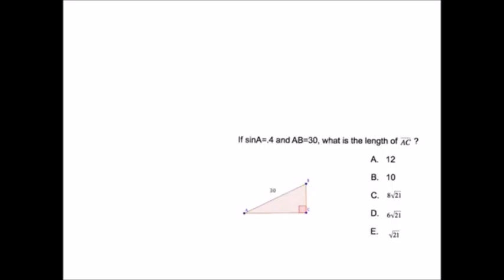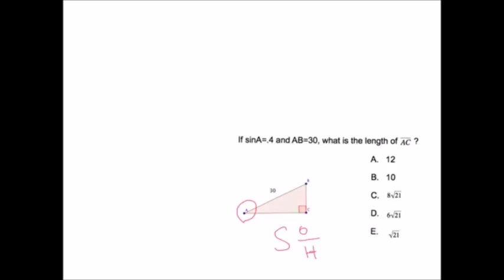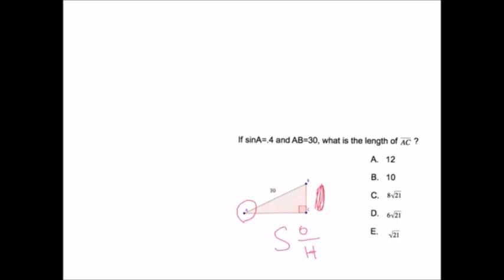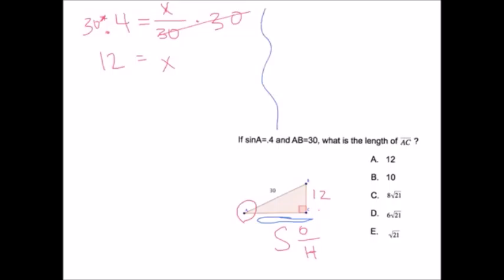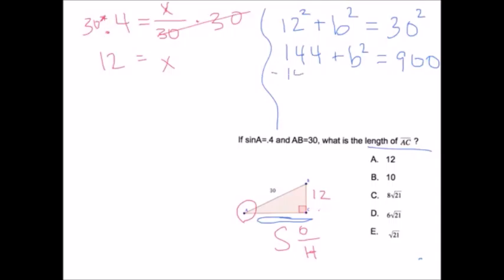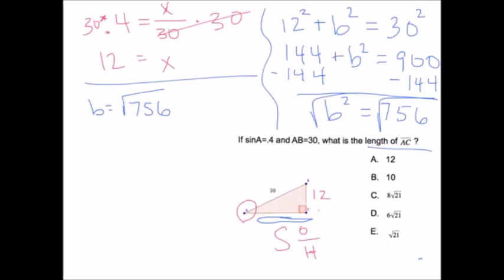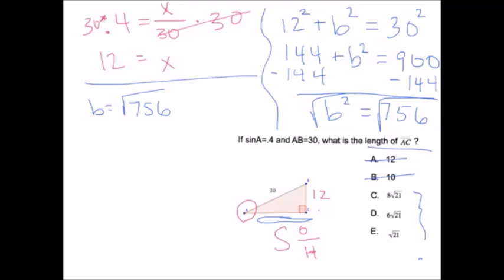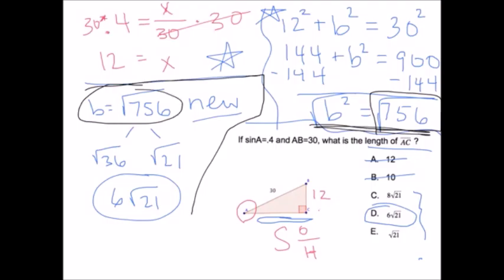Tidbit 3.2.3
Solving with SOH CAH TOA (Given a Trig Ratio)